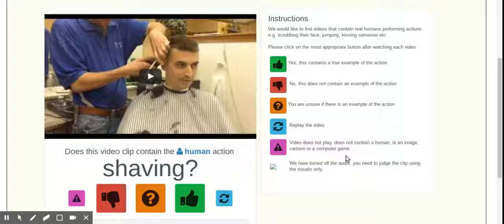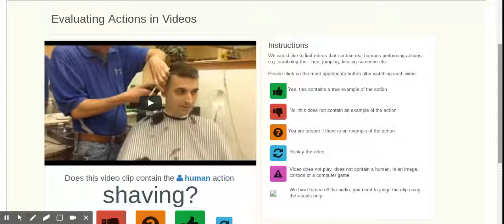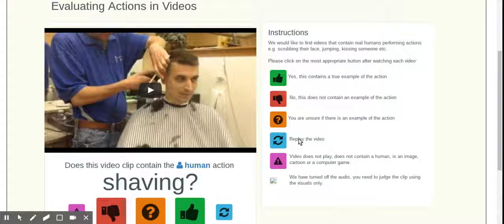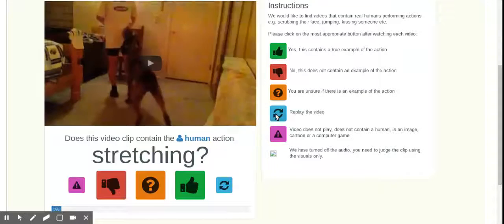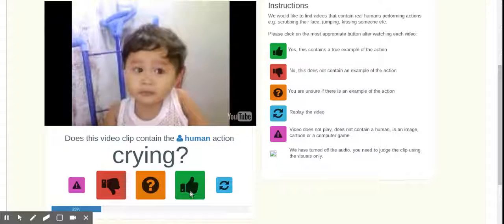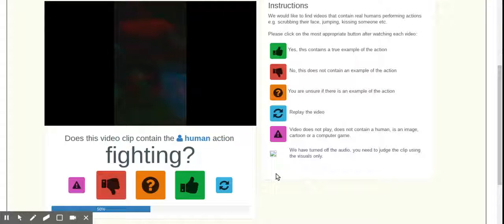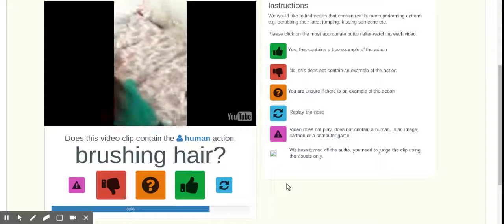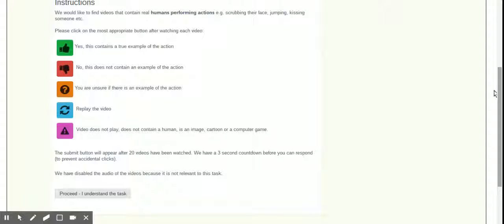Mturk Will Google Requester Example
This is an example of the Google requester Will's HIT on MTurk.